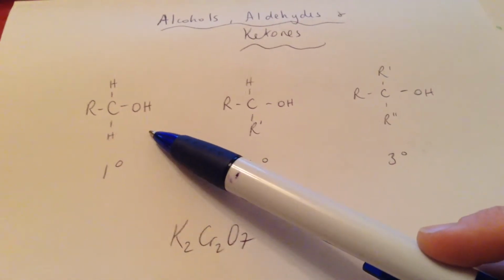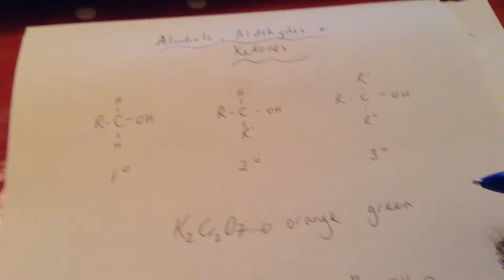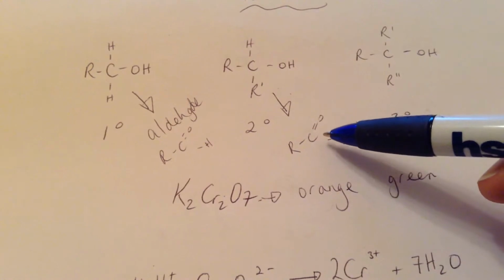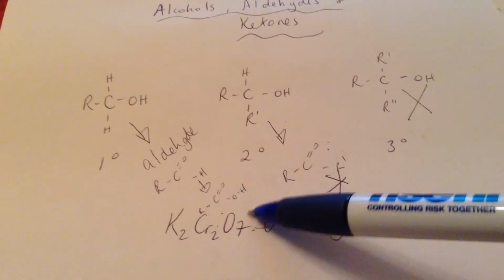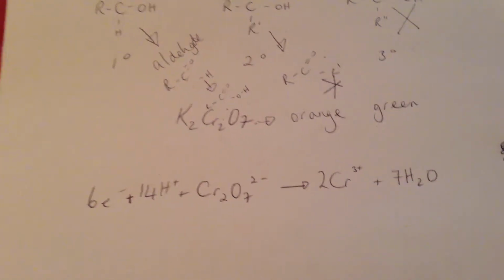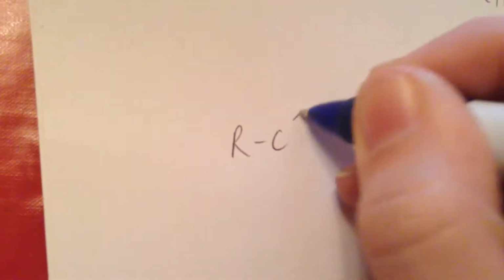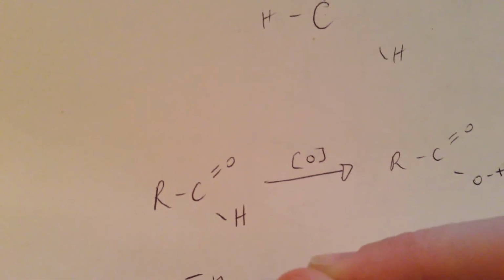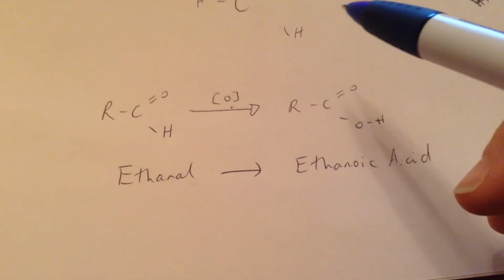Year 14 From Alcohols to Carbonyls